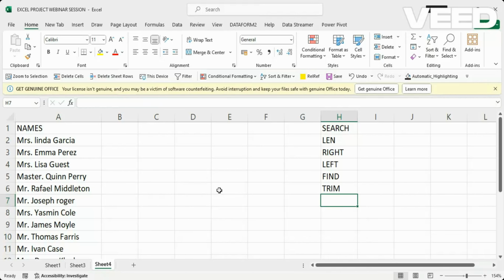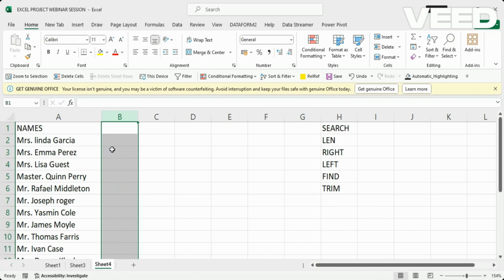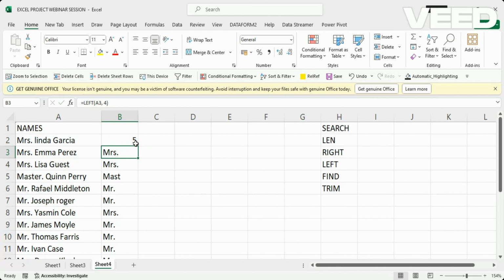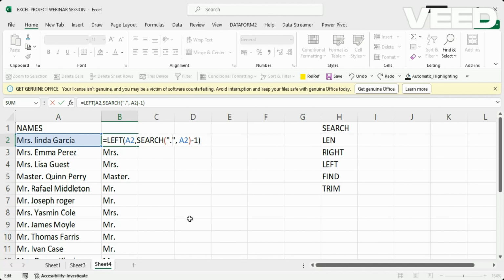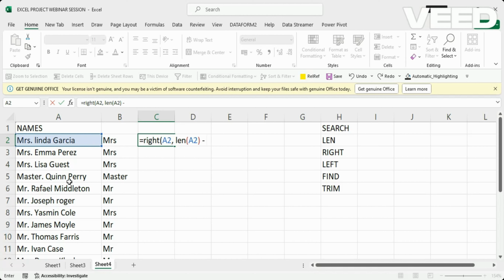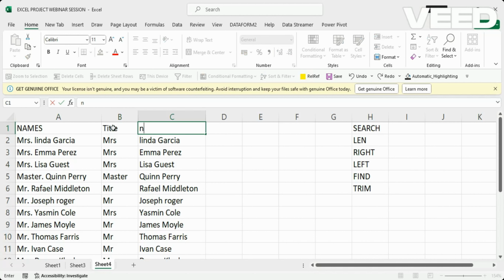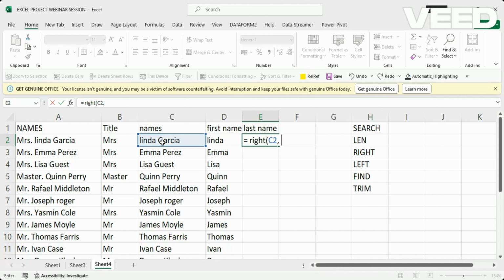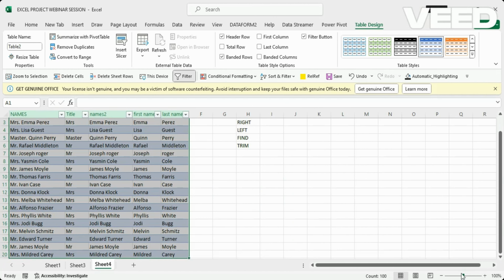PUTTING LEN, LEFT, RIGHT, SEARCH TOGETHER